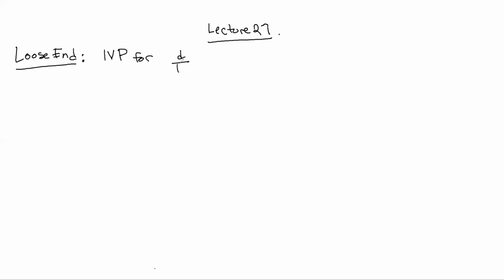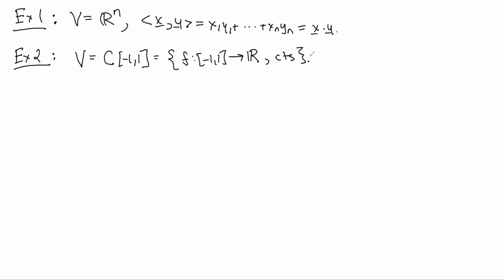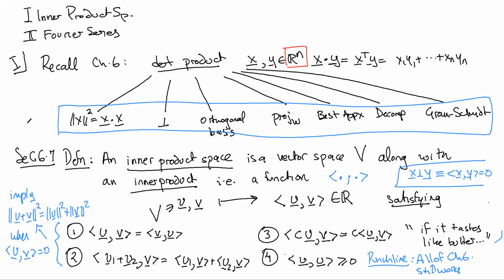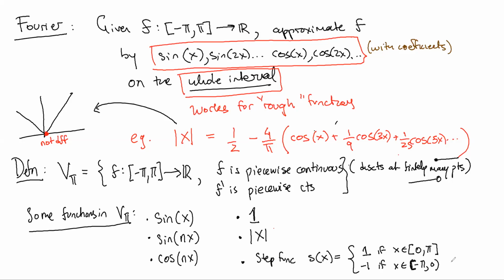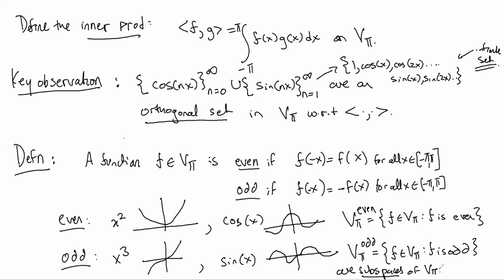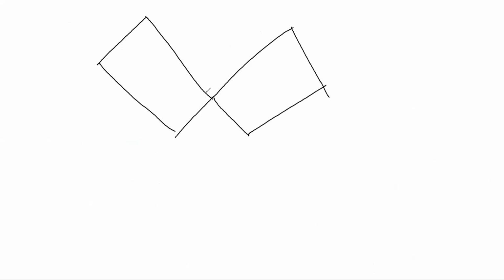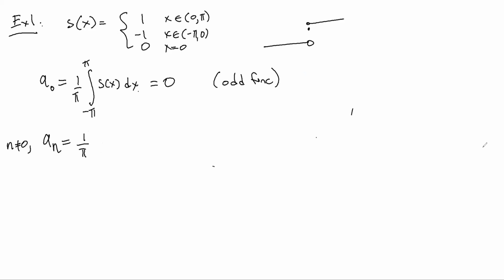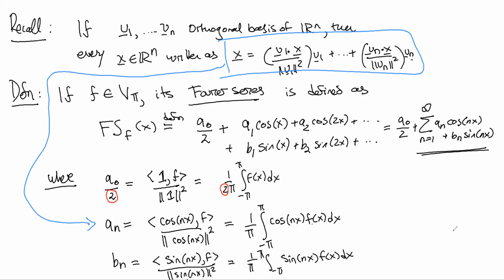Math 54-002 Lecture 27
Inner Product Spaces, Fourier Series